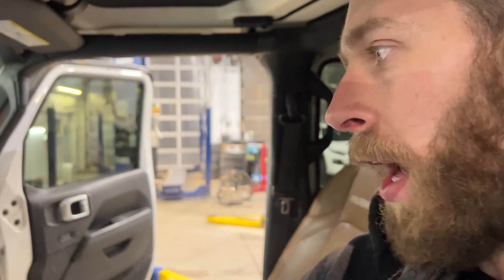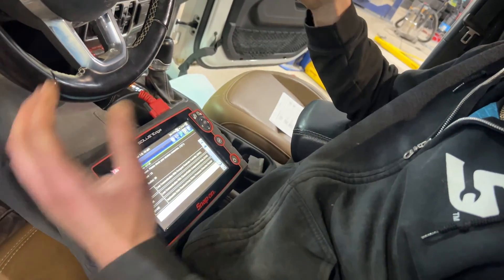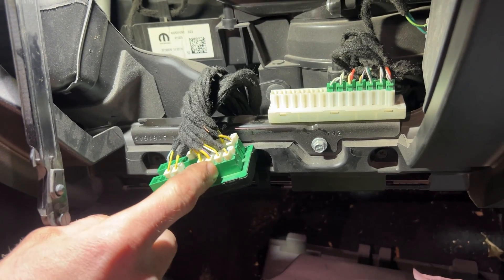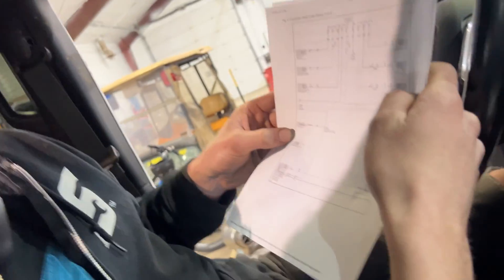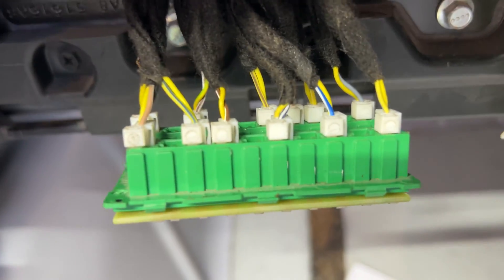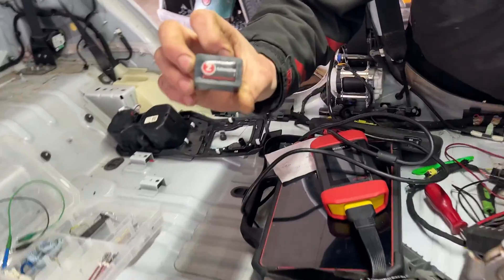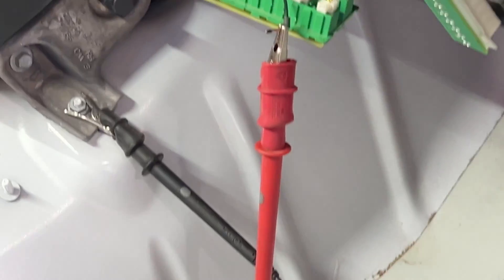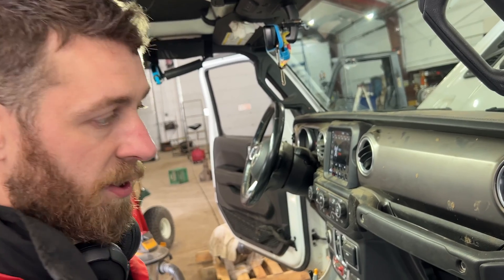Diagnose Communication Fault Can Bus 2020-2023 Jeep Gladiator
Wipers would come on and the rad fan would run at full. After chasing this problem, it turns out the power steering pump was causing it.